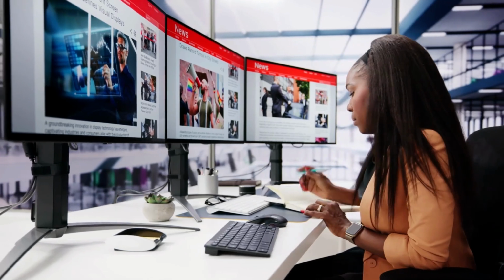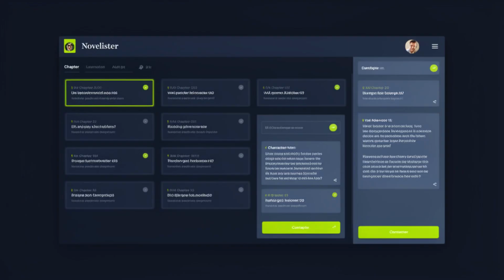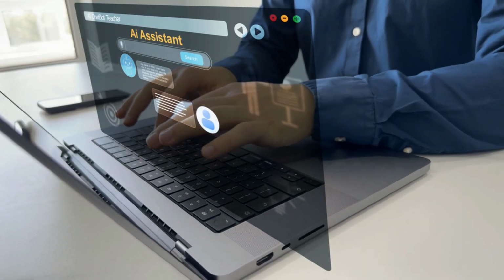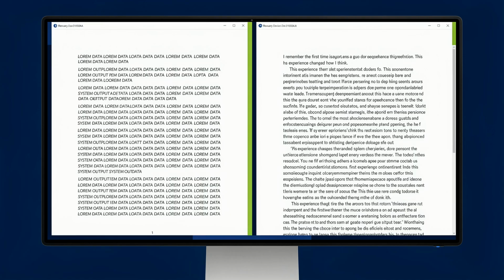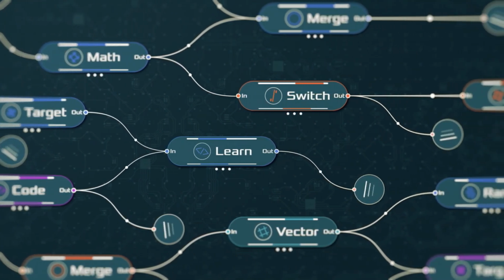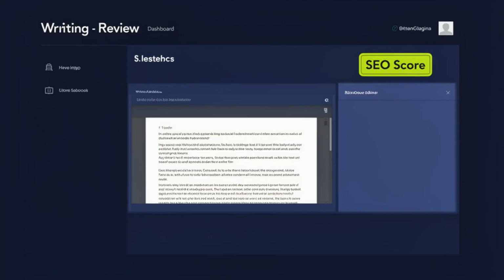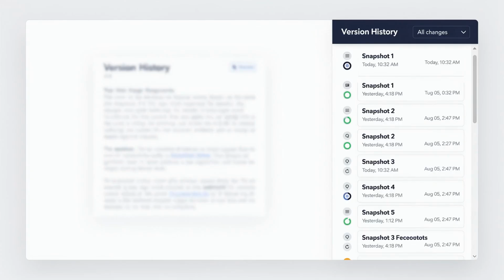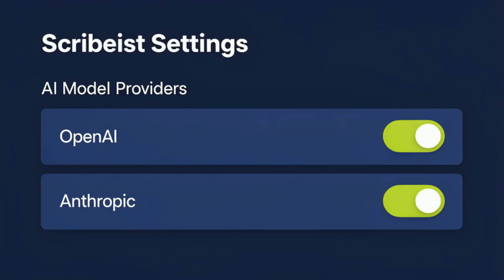Scribeist Review: The AI Workspace You've Been Waiting For?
AI writing software often forgets your previous chapters, but Scribeist changes how you handle long-form projects.

Most generic AI writing software treats every prompt as a standalone event, causing you to lose track of your narrative or research notes. This review tests Scribeist, a platform built to maintain context across entire projects. We look at how it manages specific data types, from character timelines for novelists to SEO keywords for bloggers.

Instead of just generating text, this tool focuses on the architecture of your work. We break down how it handles different writing styles, whether you are drafting a technical report or a creative story. By separating these workflows, Scribist attempts to solve the problem of context window limits that plague most modern AI writing software.

0:00 A New Approach to AI-Powered Writing
1:22 Mastering Fiction with Mythos
5:52 Optimizing Content for the Web
9:43 Privacy, Control, and AI Flexibility
10:34 Evaluating the Lifetime Offer